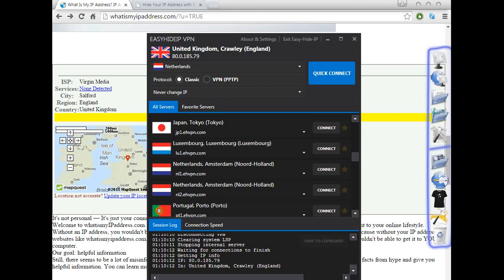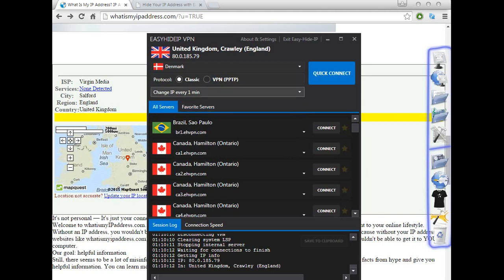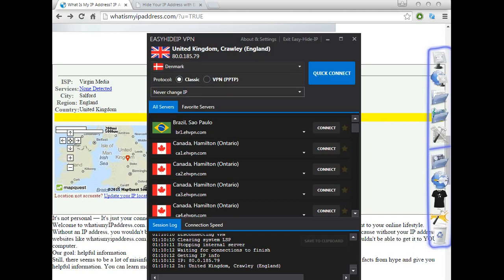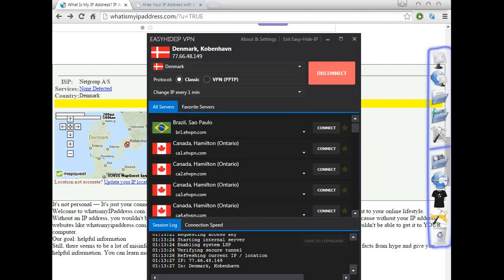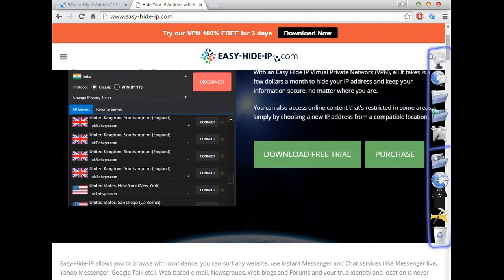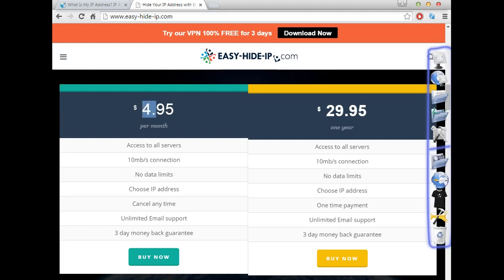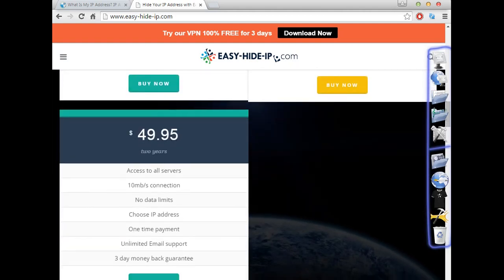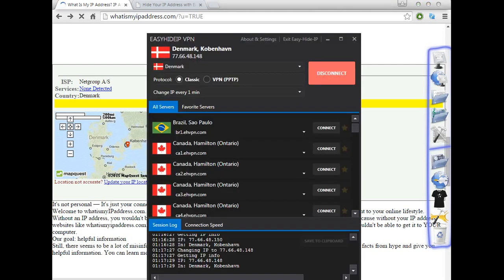How to Get a Denmark Ip Address! (Danish Vpn With Proxy list) Software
2): If your interested later in a Website Builder to, i recommend this amazing program
Very Simple, and o12Easy to Use:

How to Get a Denmark Ip Address! Danish Vpn With Proxy list

Your can link your internet activities directly to you, it can easy leak you by this ALL protects your online identity by change your IP . Private Internet Access offers advanced cloaking. Mask yourself with an anonymous Learn how hide your secure your browsing experience. Use Real IP to surf anonymously, prevent hackers from monitoring your online activities or identity thieves from stealing your identity and other personal . Detailed instructions on how your public IP online and surf the Internet anonymously. your IP mask your identity and safeguard . Try our free web proxy that lets you surf the internet anonymously, hides your IP and protects your online identity. Feb 26, 2015 - Easy-Hide-IP hides your unique Internet address from online tracking so you can surf in total privacy. your Your will be changed ours. Your is your online fingerprint and hiding it behind our free web proxy will enable you . Nov 27, 2009 - One of the most common and easiest ways your address is use a web proxy. This is exactly the same as what I mentioned before in . My service.

UCBhIkxDMaKth9-pFp8RuURA
WatchHuluOutsideUSA
SmartAssIP
UC95J6OzfbayFhBGPa0hfE7A
hidemyipfast
UCqNeKrzYyfytC3XpwnsLezQ ,

AMTechArena, UCxTW2tJT-ym9yOn3BJzYz9Q ,
AMTechArena, UCxTW2tJT-ym9yOn3BJzYz9Q